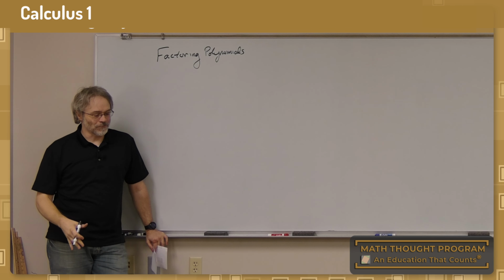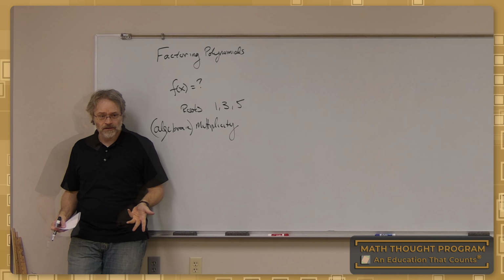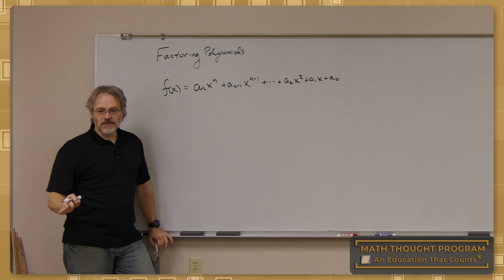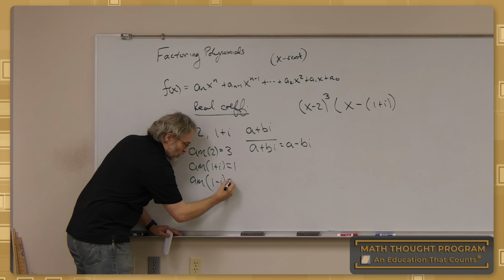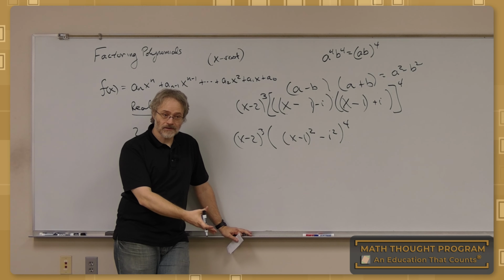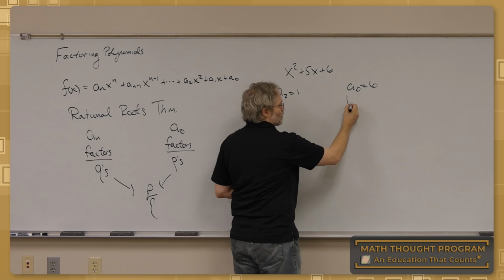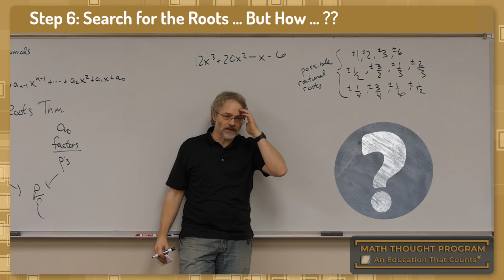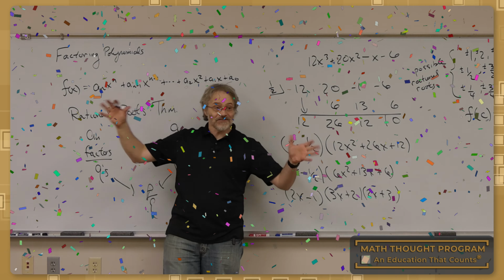[College Algebra] - Lesson 26 - Understanding the Rational Roots Theorem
Math does not have to be a struggle. The Math Thought Program was built to help you turn frustration into understanding and uncertainty into confidence. Whether you are tackling Algebra, Calculus, or Linear Algebra, you will learn to think clearly, solve problems with purpose, and achieve the results you have always wanted.

Now is the time to take control of your learning and move closer to your goals. Together, we will make math your strength — not your stress.

Take the next step:
✅ Schedule your free Strategy Session today and discover where your learning gaps are.
✅ Download the free Math Thought Guide to Improving Your Calculus Skills.
✅ Start your path to mastering math — for an education that truly counts.

Visit: MathThought.com